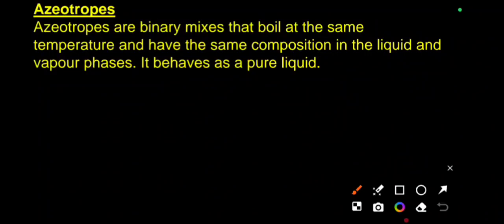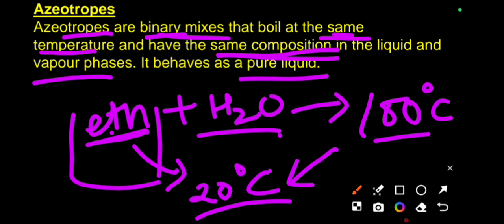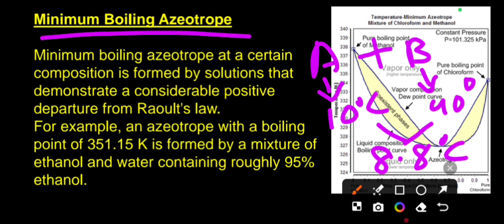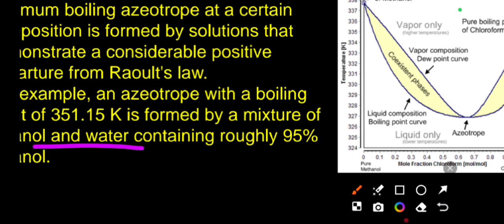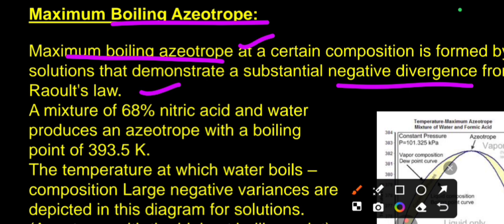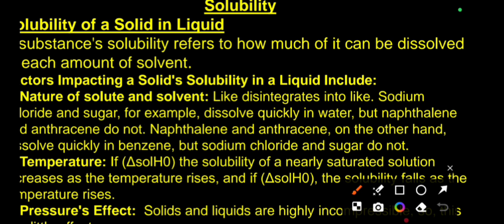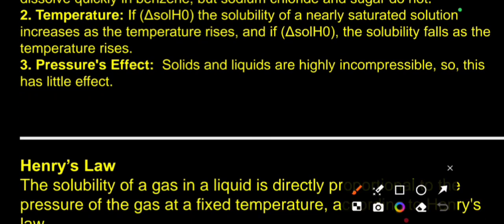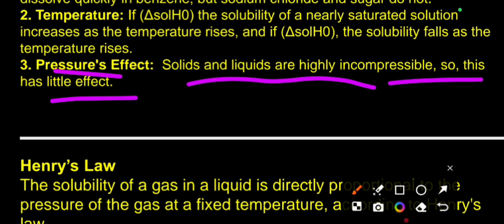azeotropes - Solution | Class 12th Chemistry | MDS Madina | CBSE #10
Solutions  / Class 12 Chemistry / Chapter 1 / MDS MADINA / CBSE / Part - 4

Chapter 1: Solutions – Introduction and Description
A solution is a homogeneous mixture of two or more substances. The substance present in a larger quantity is called the solvent, and the one present in a smaller quantity is called the solute. Solutions are essential in chemistry, as they help in understanding various chemical reactions, properties of substances, and industrial processes.

Solutions can be classified based on different criteria:

Based on the Physical State of Solute and Solvent:

Solid in Liquid (e.g., salt in water)
Liquid in Liquid (e.g., alcohol in water)
Gas in Liquid (e.g., oxygen in water)
Solid in Solid (e.g., alloys like brass)
Gas in Gas (e.g., air, a mixture of gases)
Based on Concentration:

Dilute Solution – Contains a small amount of solute.
Concentrated Solution – Contains a large amount of solute.
Saturated Solution – Contains the maximum amount of solute that can dissolve at a given temperature.
Unsaturated Solution – Can still dissolve more solute.
Supersaturated Solution – Contains more solute than it can theoretically hold at a given temperature.
Concentration Terms
To express the amount of solute in a solution, different concentration terms are used:

Molality (m) = Moles of solute per kg of solvent
Mole Fraction (χ) = Ratio of moles of one component to total moles in solution
Mass Percentage = (Mass of solute / Mass of solution) × 100
Volume Percentage = (Volume of solute / Volume of solution) × 100
Colligative properties depend on the number of solute particles, not their nature. These include:

Osmotic pressure
Raoult’s Law and Types of Solutions
Raoult’s Law states that the vapor pressure of a solution is directly proportional to the mole fraction of the solvent.
Ideal Solutions obey Raoult’s Law and show no deviation.
Non-Ideal Solutions show positive or negative deviation due to interactions between solute and solvent.
Applications of Solutions in Daily Life
Medicines (saline solution, glucose solution)
Industries (chemical solutions, alloys)
Food and beverages (sugar solutions, carbonated drinks)
Environmental processes (ocean water, air as a gaseous solution)
Conclusion
The study of solutions helps us understand their behavior, properties, and applications in various fields. This chapter is fundamental for understanding chemical equilibria, reaction mechanisms, and real-world chemical processes.

Would you like a more detailed explanation of any specific topic?